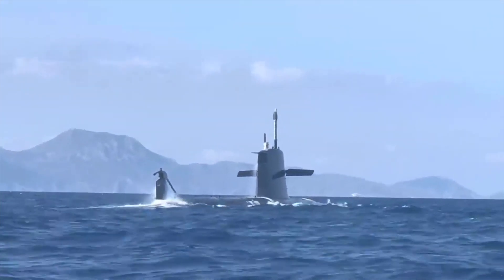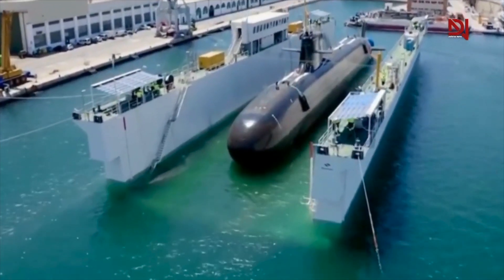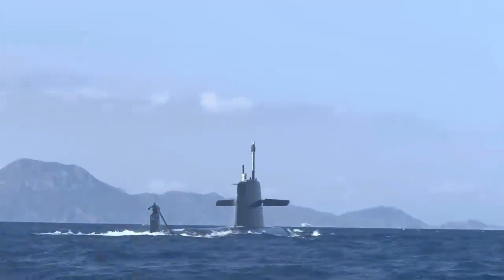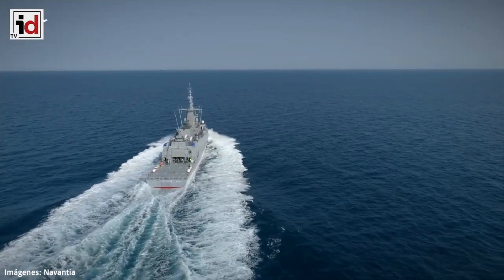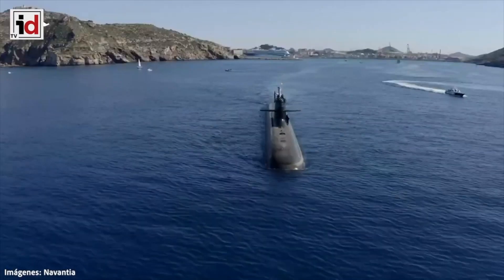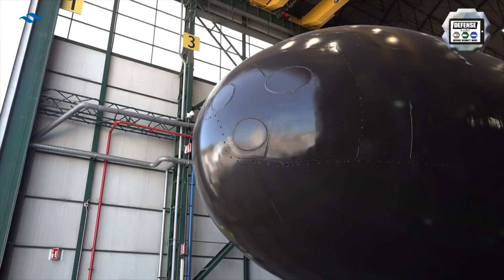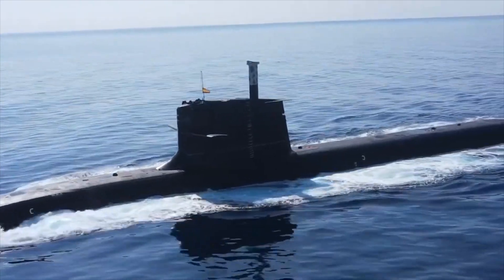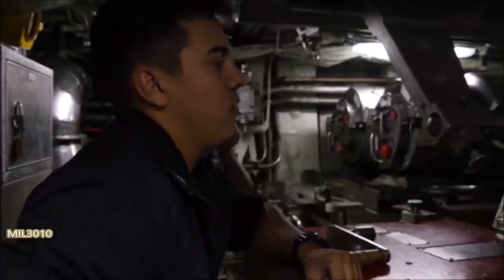The new Spanish submarine Isaac Peral has dived to a maximum depth of 460 metres for the first time